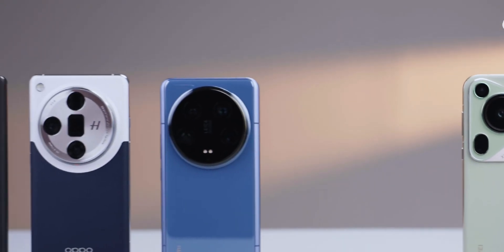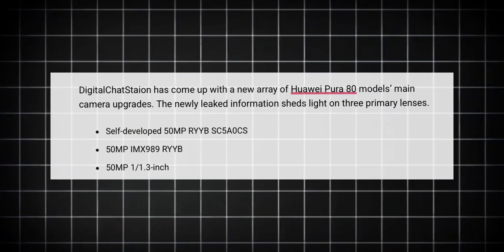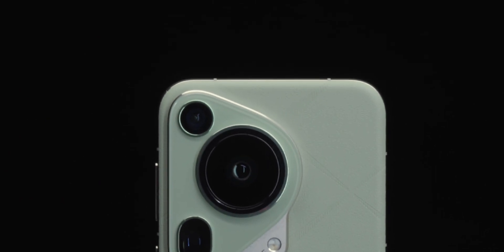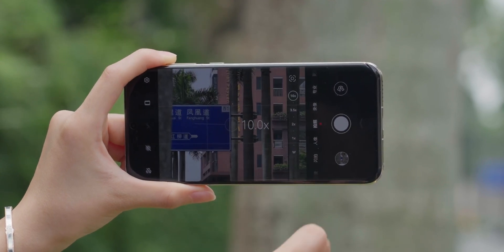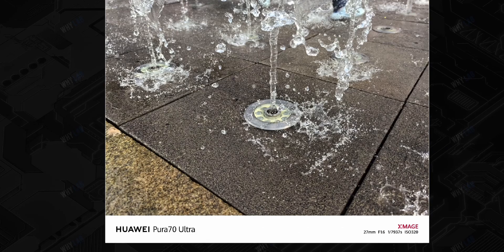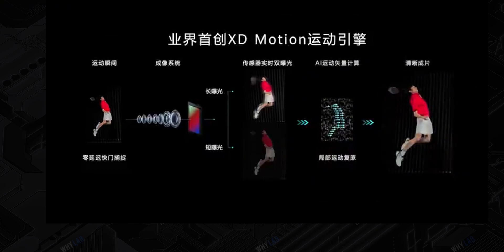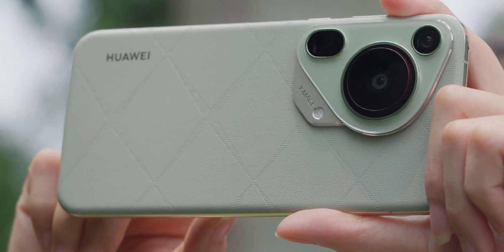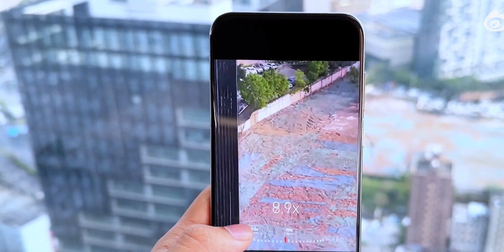Huawei Pura 80 Ultra - Future of Mobile Photography !!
HEY GUYS,
So, o, the Huawei Pura 70 Ultra was already an incredible phone, and it got a really positive response in China. But Huawei’s next flagship, the Pura 80 Ultra, is going to be a game-changer—especially for photography lovers. This phone is set to take mobile camera technology to the next level, leaving every other flagship behind. Now, here’s where things get really exciting. Digital Chat Station, one of the most reliable Huawei leaksters, has revealed some major details about this phone. According to him, Huawei is developing its own 50MP RYYB main camera for the Pura 80 Ultra, and it’ll be paired with a massive 1/1.31-inch periscope camera.

PEACE OUT!